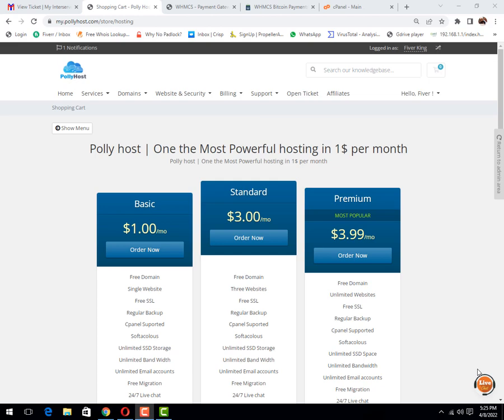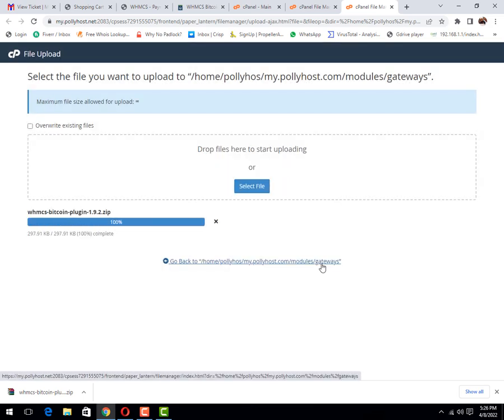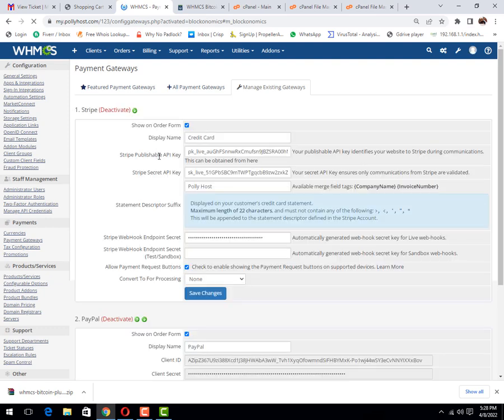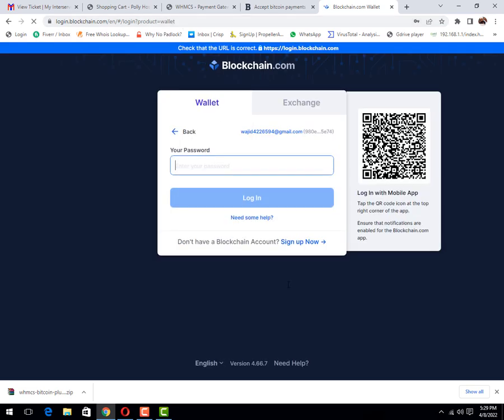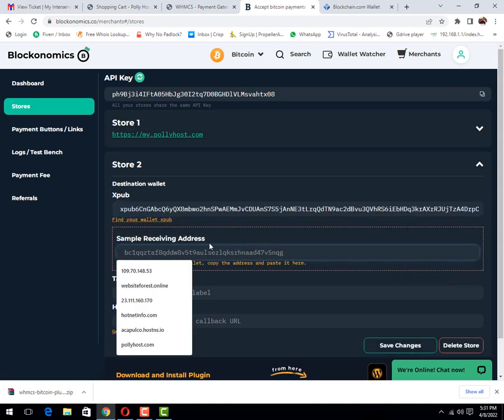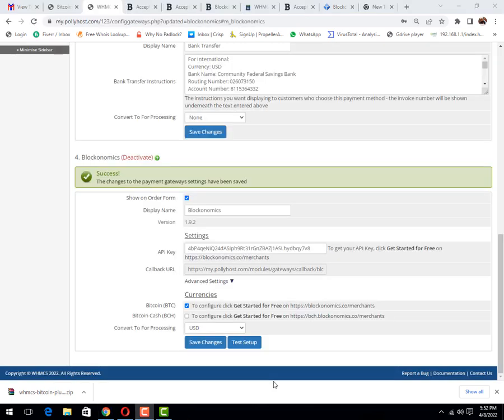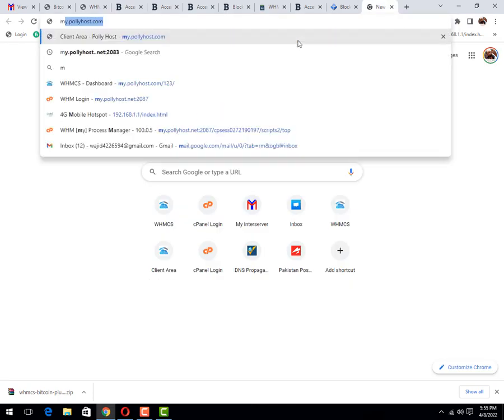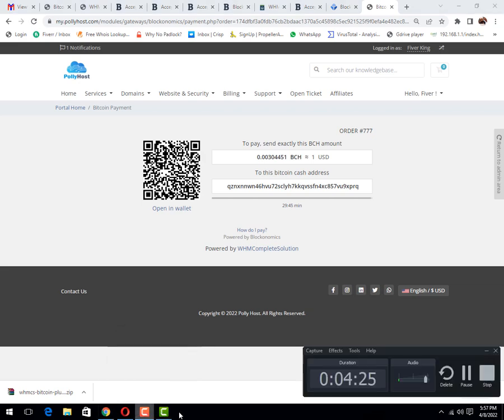How to Integrate Bitcoin Wallet with WHMCS Free of Coast | Website Forest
1. Signup to the following Link To create bitcion Wallet account.

Website Forest is a YouTube Channel which is help full To learn about online earning and Complication that you face while creating a Website or issues about hosting Speed optimization and a lot of thing If u need any help from any thing then u may contact with us with type Your Comment in comment Box.